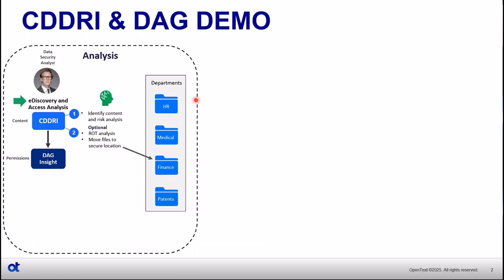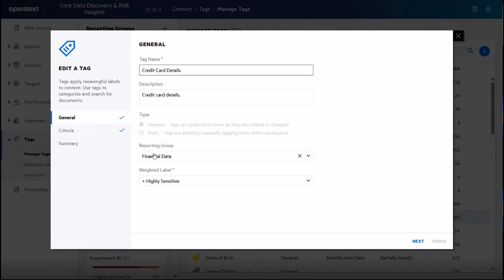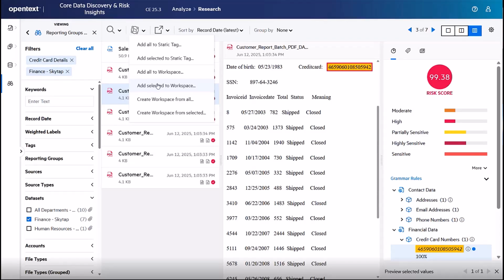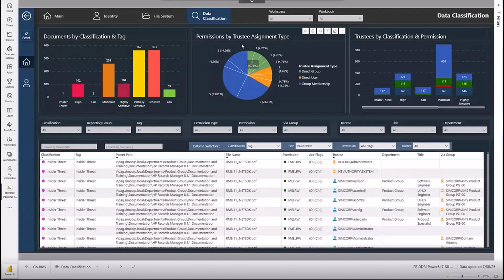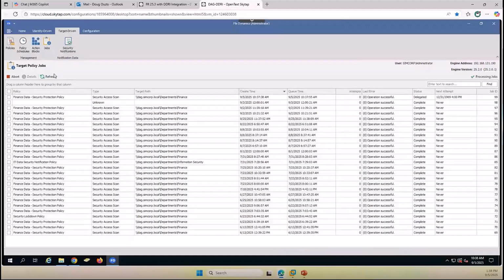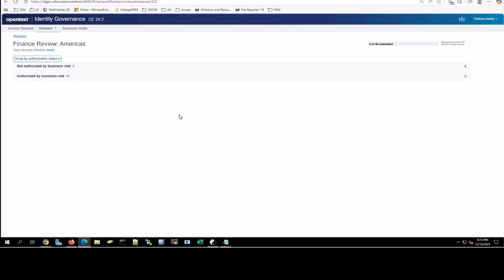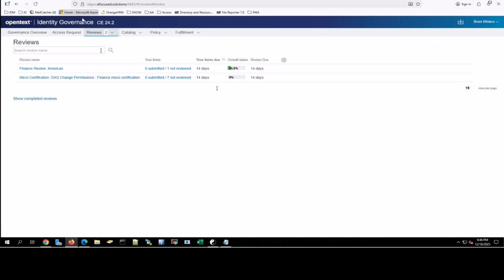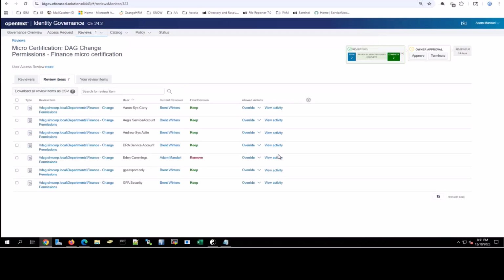Broad spectrum data access governance (DAG) demo | Unstructured data risk & access control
Watch this step-by-step demo of how OpenText delivers broad-spectrum data access governance (DAG) for unstructured data risk management. Find out how to discover sensitive data, analyze permissions, review and attest access, and micro-certify compliance.

OpenText products included in the demo:
OpenText™ Core Data Discovery & Risk Insights
OpenText™ Data Access Governance
OpenText™ Identity Governance

Learn how OpenText Data Access Governance can identify and address threats that can come from unauthorized access to strategic and mission-critical unstructured data